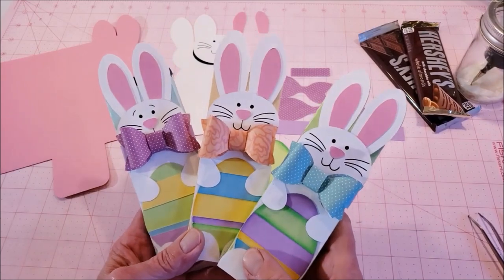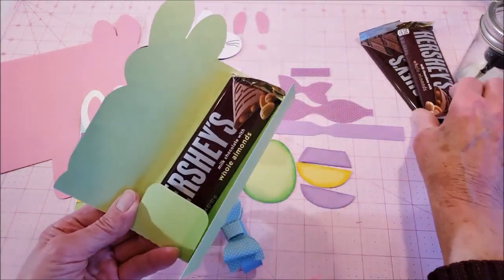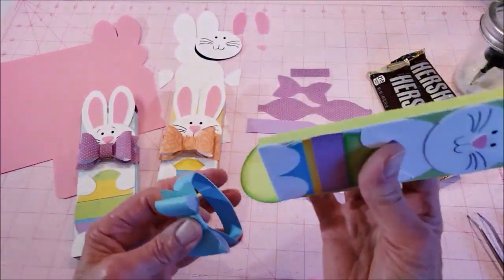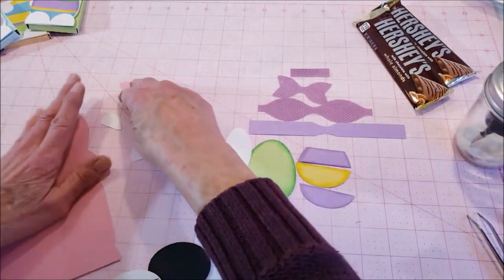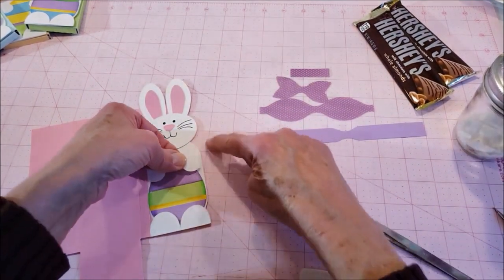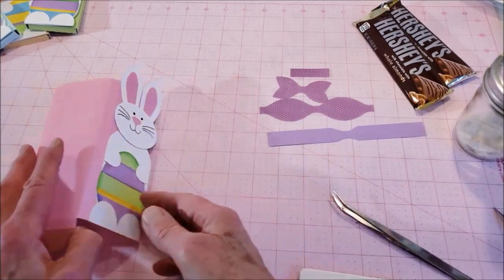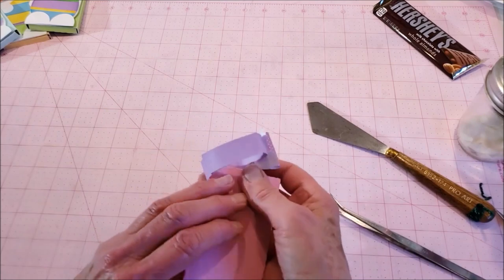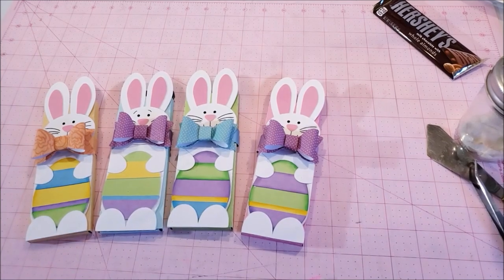Bunny Candy Bar Wrap SVG Tutorial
Fun Bunny wrap for spring and Easter holds a full size Hershey Bar. The 3D bow belly band holds the wrap closed and slips off to open.

Shop over 2,000 3D Svgs for use with Silhouette Cameo, Brother ScanNCut, Cricut and all cutting machines for paper crafting. All designs also include PDF patterns for handcutting.